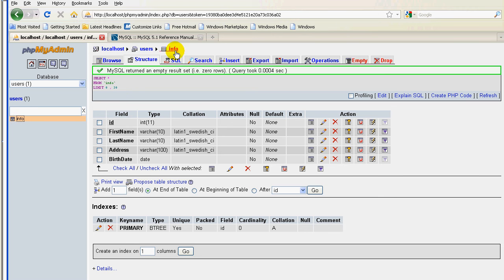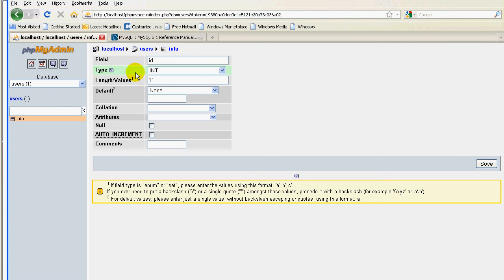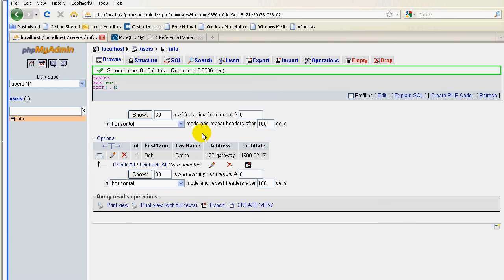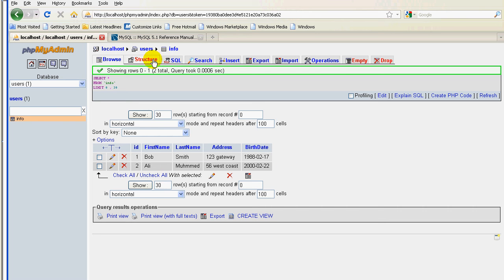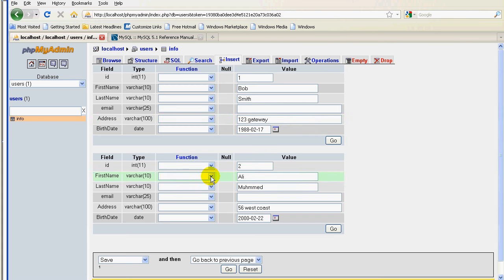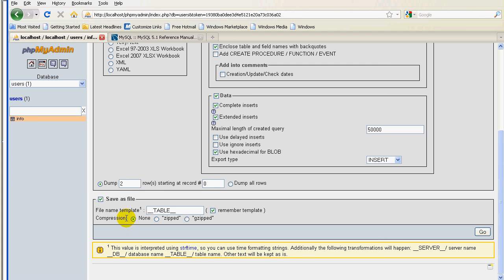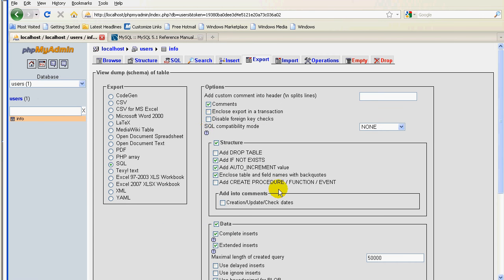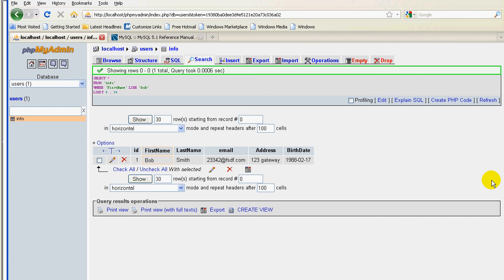054 PHP from scratch (A-Z) English MYSQL pt2